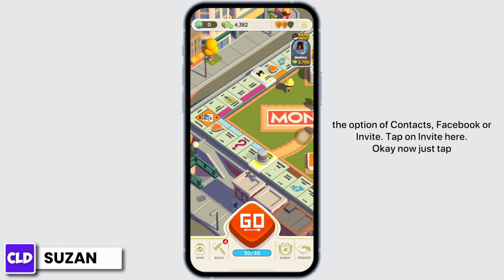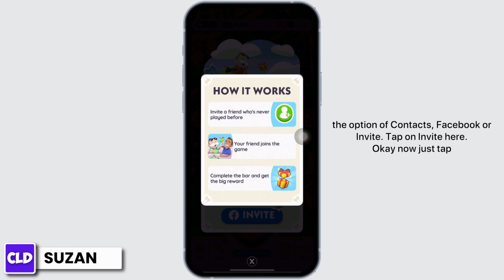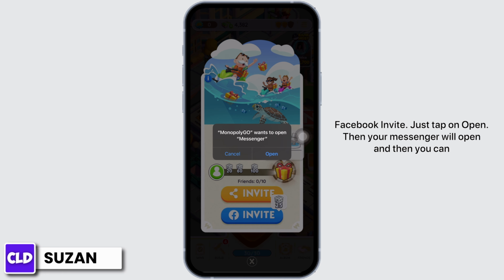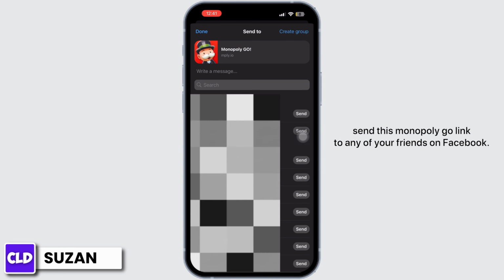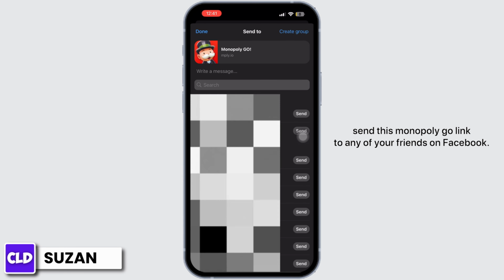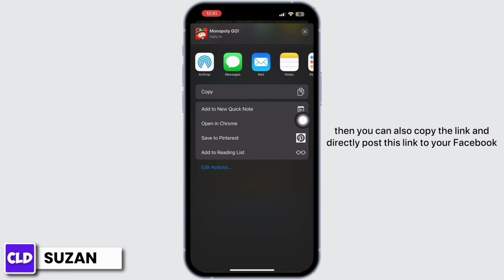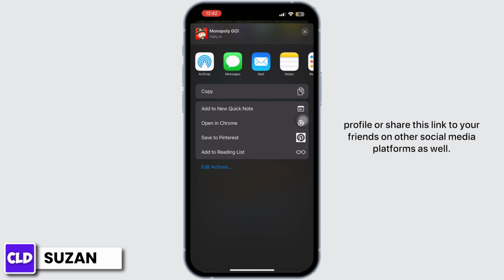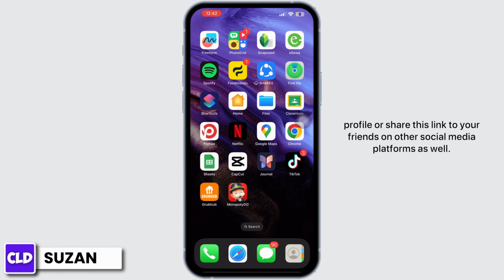How To Send Monopoly Go Link On Facebook (2024)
In this guide, we'll provide you with a step-by-step tutorial on how to send Monopoly Go links on Facebook, allowing you to connect with friends and enjoy a more social gaming experience. We'll cover everything from accessing the game to sharing it with your Facebook friends.

👋 Welcome to Create Login And Delete! In this video, we'll walk you through the process of sending Monopoly Go links on Facebook in 2024. If you're a Monopoly Go enthusiast looking to invite your friends to join your game on Facebook, this tutorial is tailored just for you.

Pro Tips for Sending Monopoly Go Links on Facebook (2024):
We're here to help you connect with your gaming buddies!

📱 Timestamps:

0:00 - Introduction
0:05 - How to Send Monopoly Go Links on Facebook (2024)